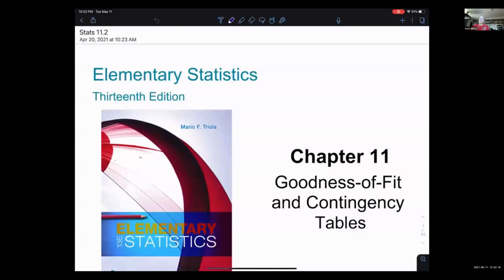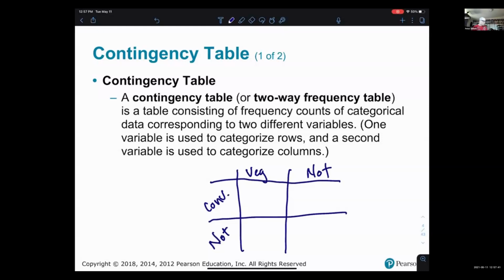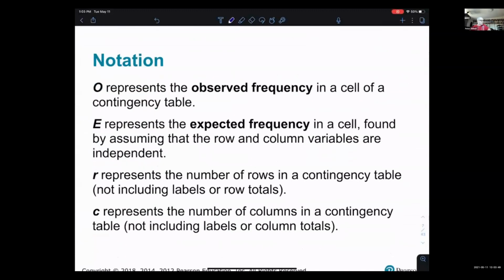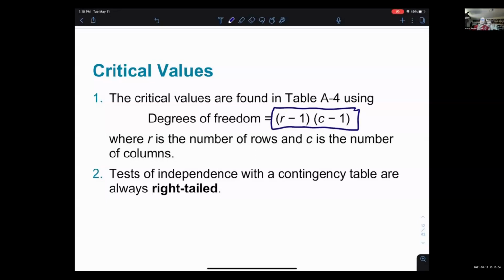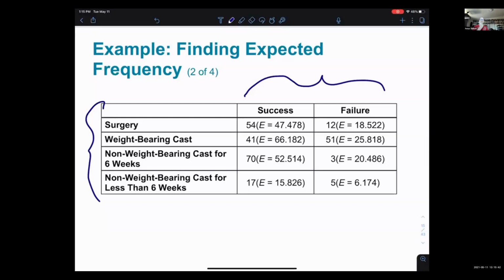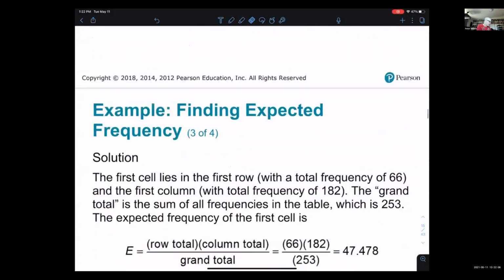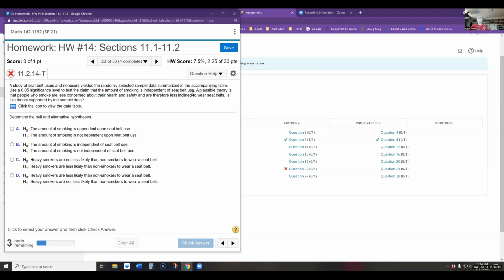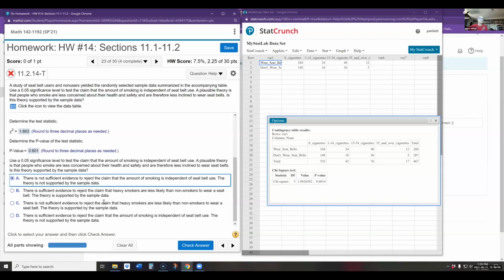11.2 Contigency Tables